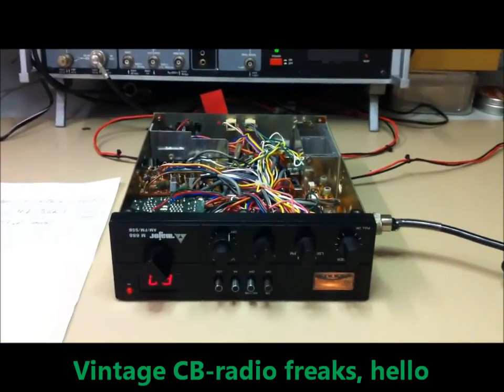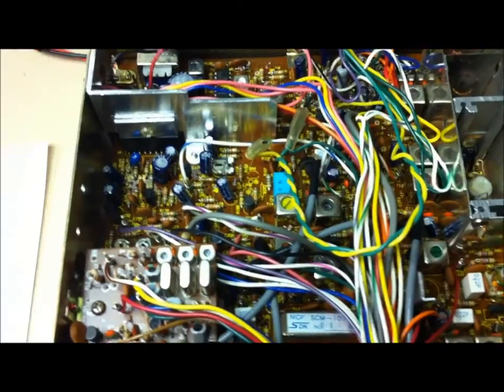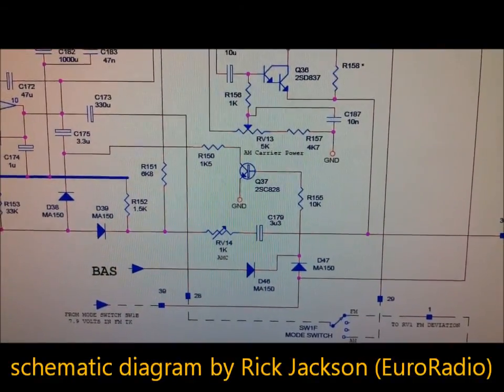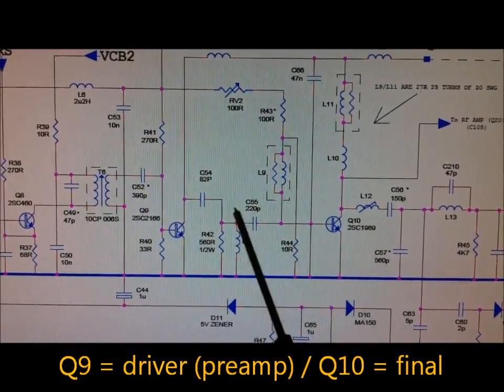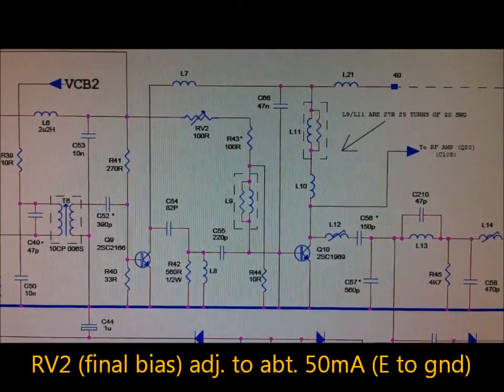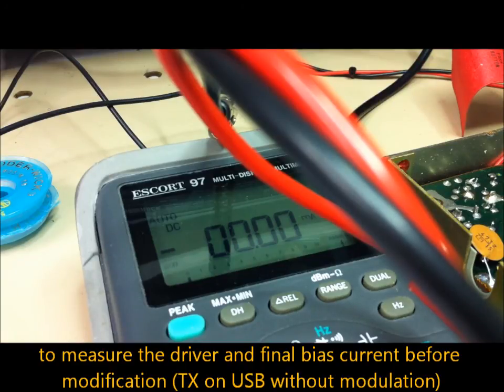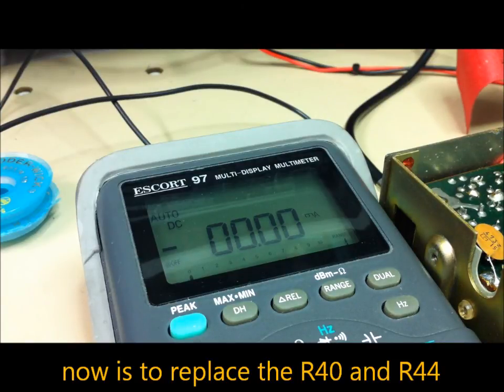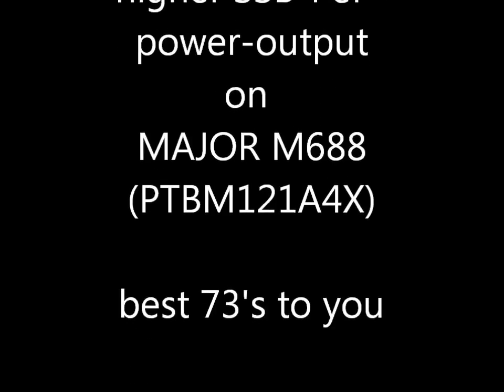MAJOR M688 (PTBM121D4X) pump up the SSB-modulation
Four resistors will need to be changed, to get higher SSB-PeP power output and a stronger modulation. Is to suppress the modulation-limiter rejection and to increase the balanced -modulator input signal. And last but not least, is to increase the bias current of the driver and final-trans. by changing the bias resistors. We will look, what we can do. The proband in this video is a MAJOR M688 with the Hy-Gain V board (PTBM121D4X)